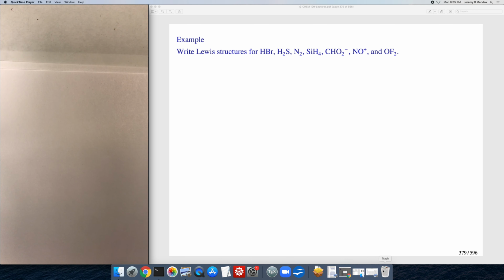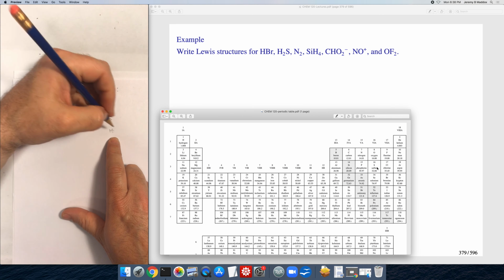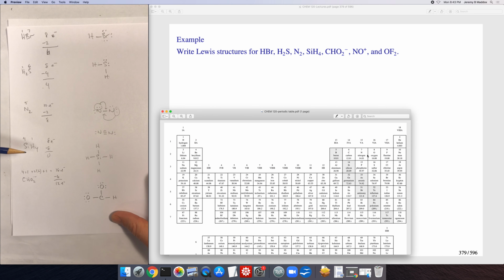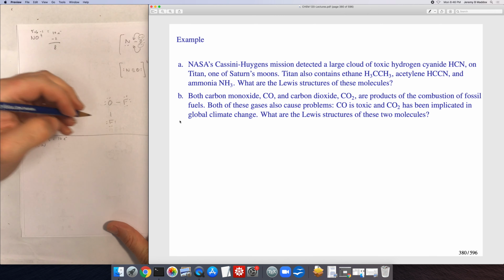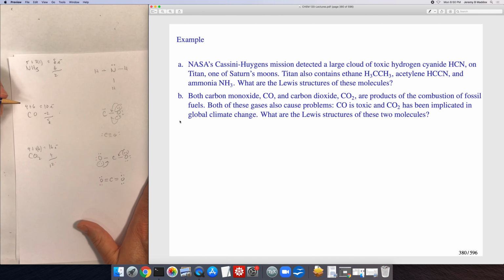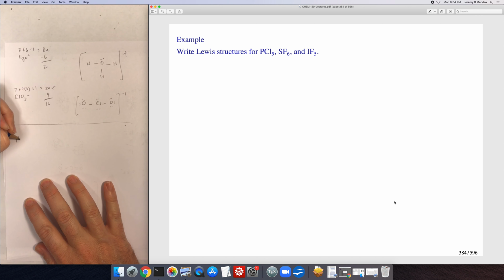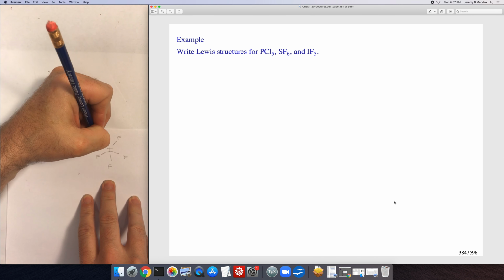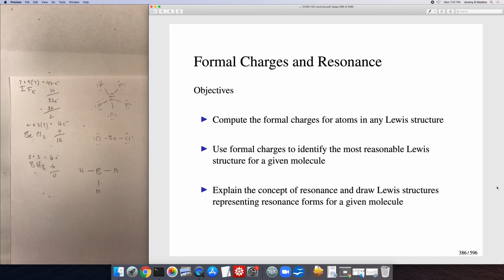CHEM 120-07d-Chemical Bonding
This video discusses Lewis structures for molecules.